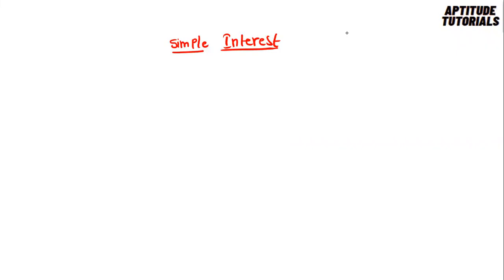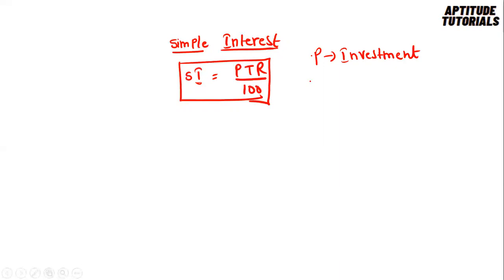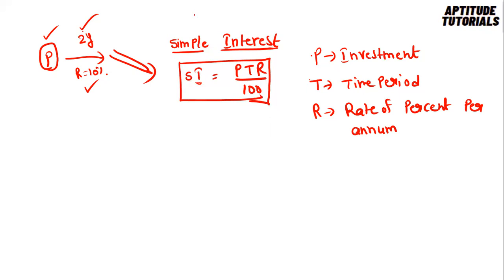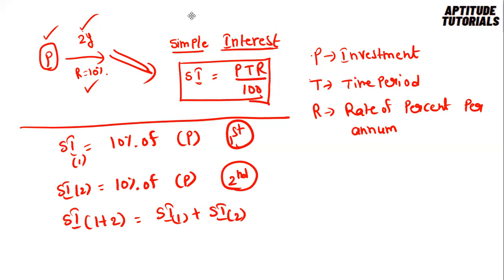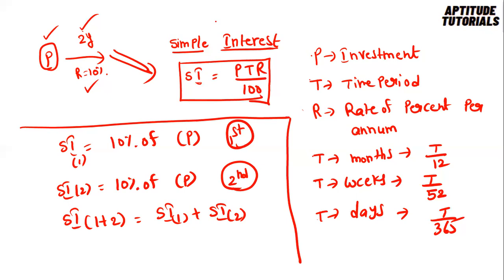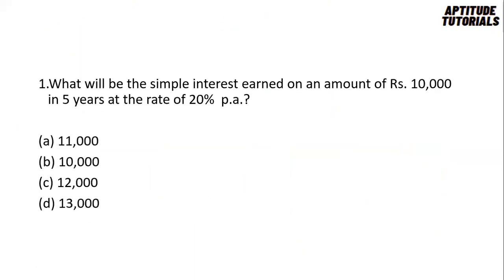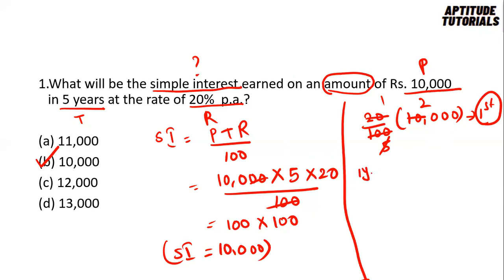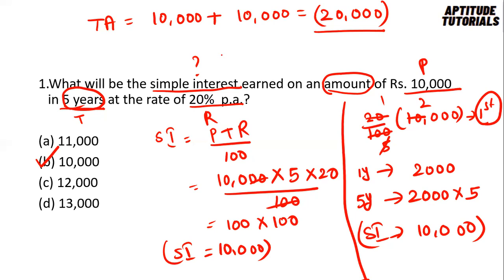Simple Interest Concept|Formulae & Percentages method#aptitude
Simple Interest is very important topic to be asked in campus placement exams & public sector exams. This video helps you to understand the concept of simple interest in percentages method & Formulae method.